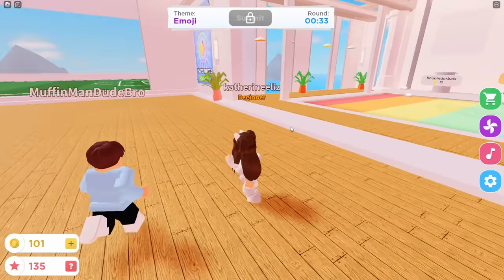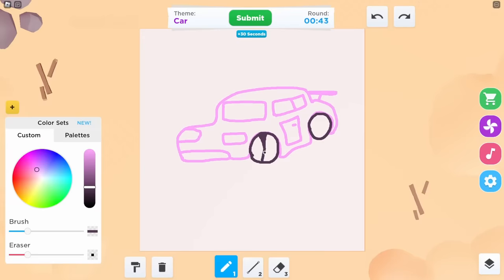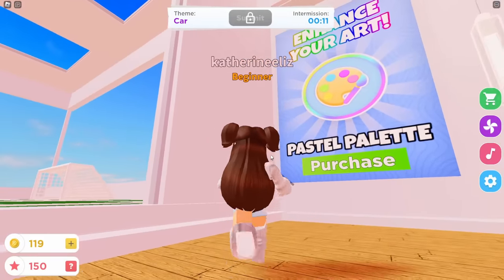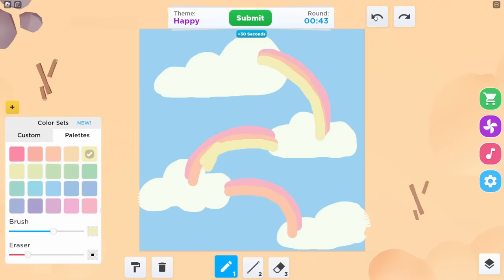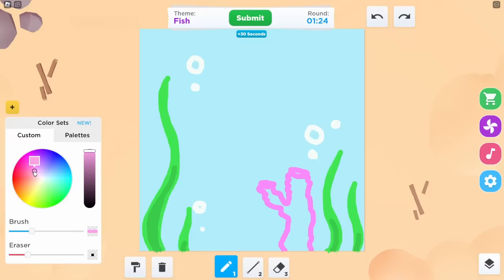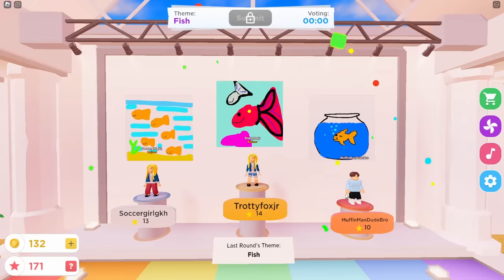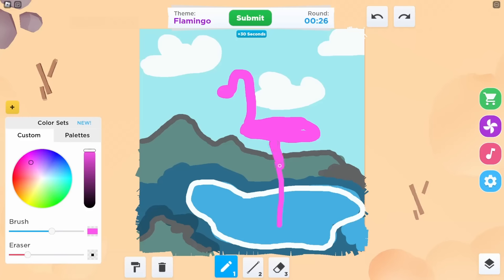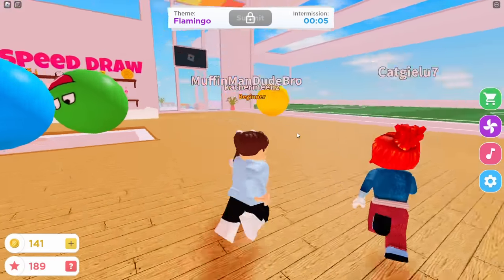Trying to WIN in Roblox SPEED DRAW!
*⋆ * | Katherine's Socials | *⋆ *
💜Roblox Channel:   @KatherineElizablox
💜Minecraft Channel:   @KatherineElizabeth_